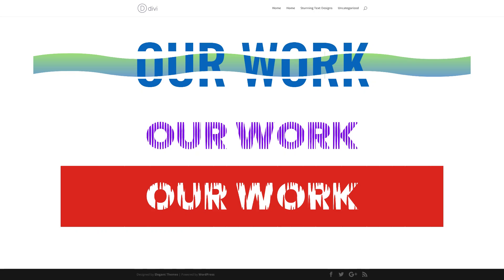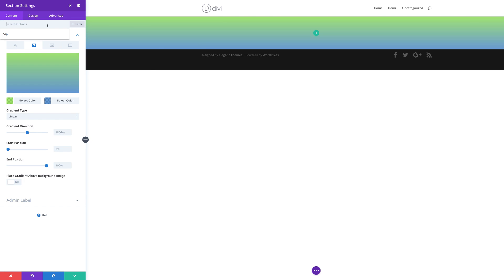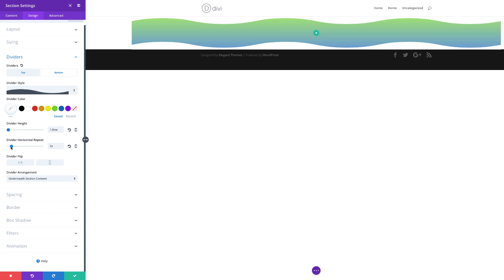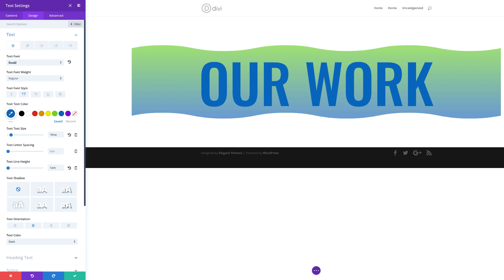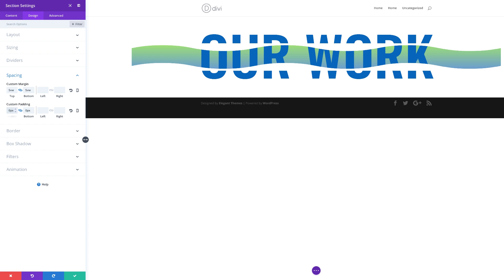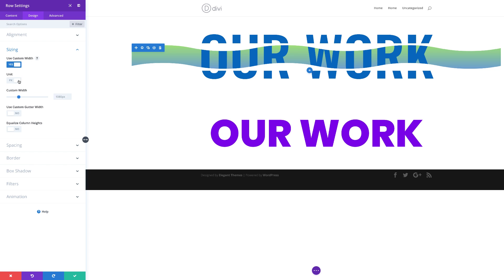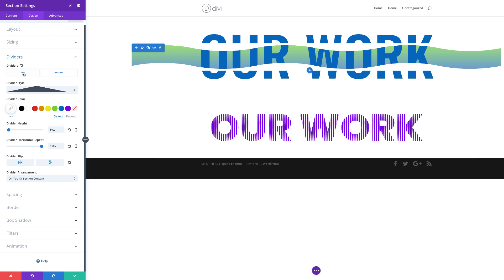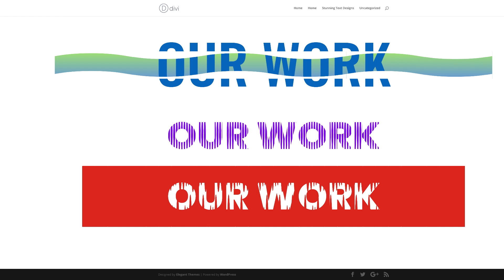How to Create Stunning Text Designs Using Section Dividers in Divi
Creating unique text designs for your website can be challenging, especially if you don’t want to use a ton of CSS or resort to supplementing seo-friendly text for images you design in Photoshop. With Divi (and some “out of the box” thinking), you can create some unique text designs without any external css or custom images. The trick is to use Divi’s section dividers to overlay your text to add breaks and texture in a number of different ways.

In this tutorial, I’m going to explore the power of Divi’s section dividers to create some unique text designs that will take your page headers to the next level.